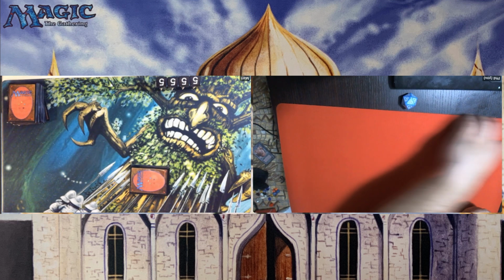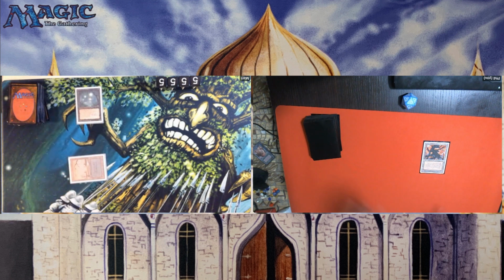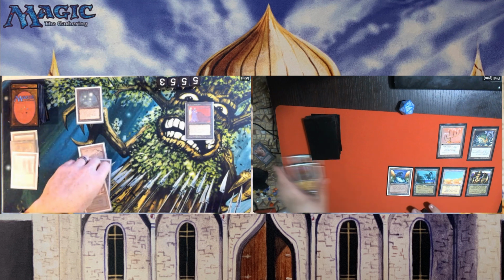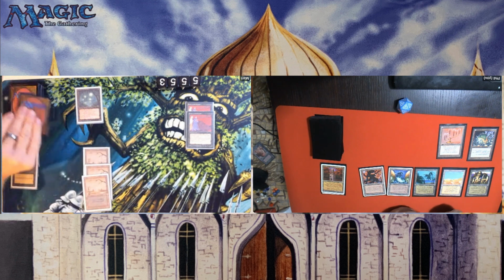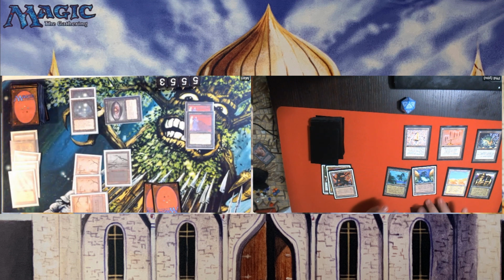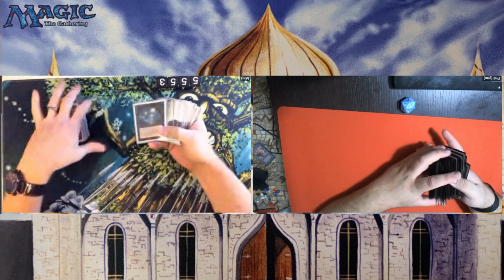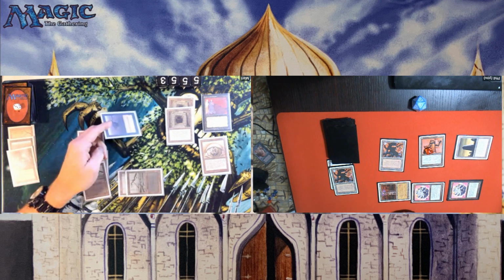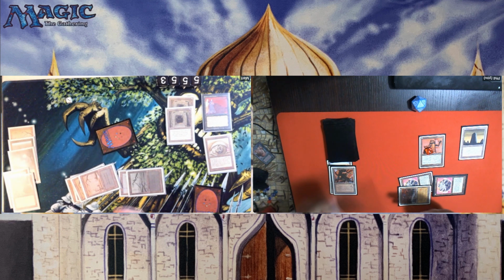Old School Magic 93/94 - Mono-Black Evil Eye Combo Control vs Colorless Tron - Casual (Gameplay)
Matt played a Mono-Black Deck with such control elements as Drain Life, Sinkhole and the Howling Mine - Underworld Dreams combo with the four beloved by many Evil Eyes as finishers.

Please let me know if you want to be featured on this channel and play some casual or tournament practice matches!